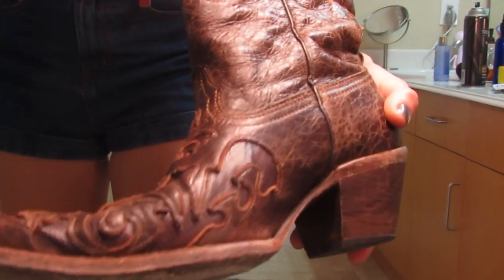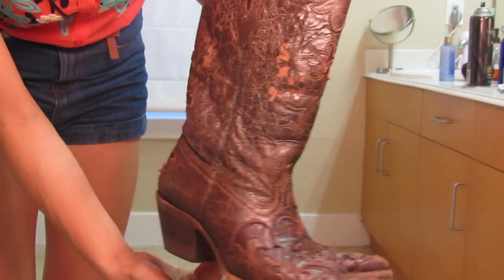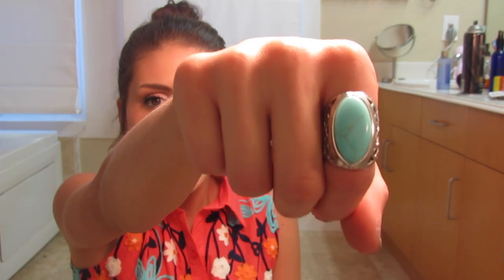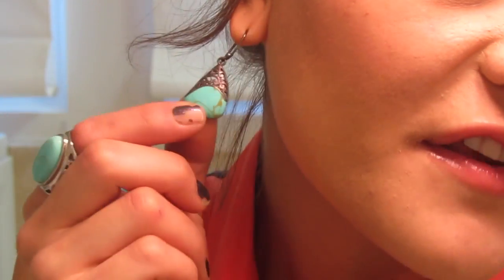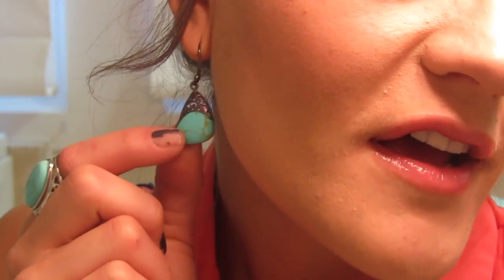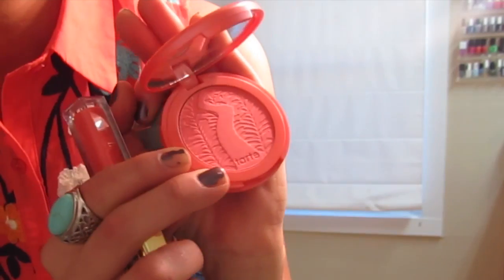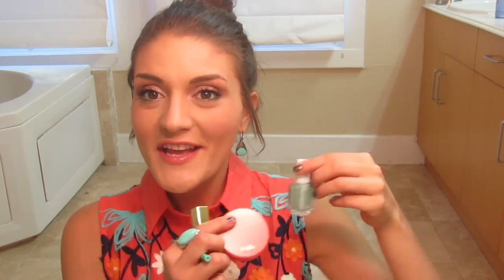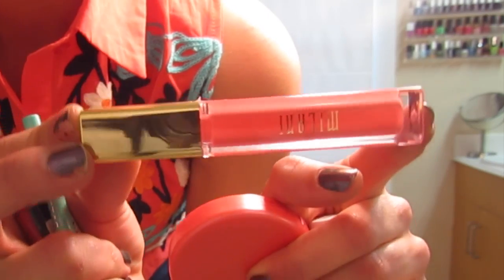Coral & Turquoise OOTD ft. Mom Shorts & Cowboy boots!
OUTFIT:

Coral short sleeve blouse w/ turquoise floral embroidery
Brand: Willa

"Mom" blue jean denim shorts:
Brand: Signatures

Cowboy boots:
Brand: Corral Vintage

Turquoise Earrings: borrowed from a friend (Thanks Ashley!)

Turquoise Ring: from a jewelry shop in Harwin, Houston, TX

MAKEUP:

Tarte 12 hour Amazonian Clay blush in "Tipsy"
Stila smudge stick in Turquoise
Milani brilliant lip gloss in Coral Crush
Essie nail polish in Turquoise & Caicos